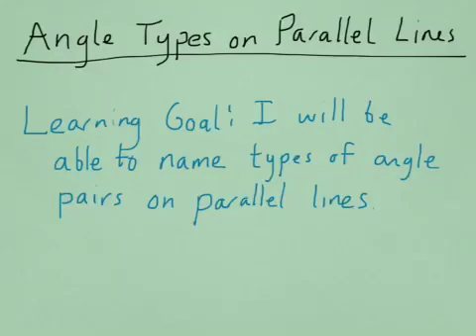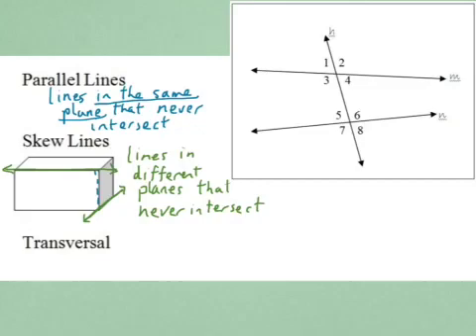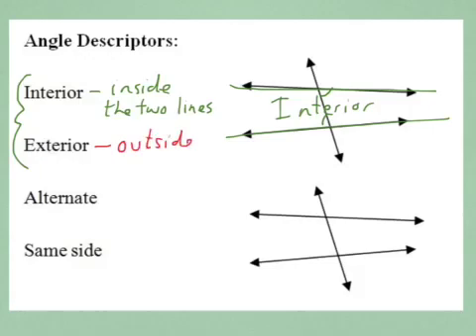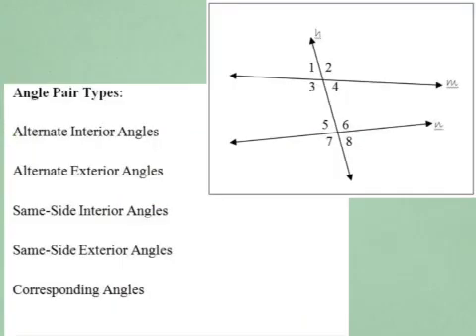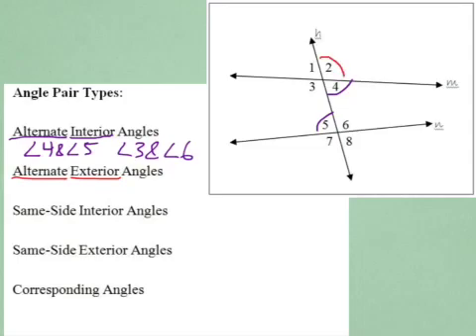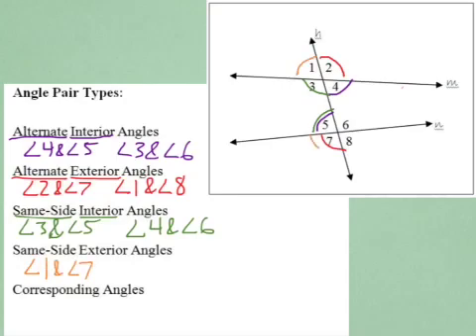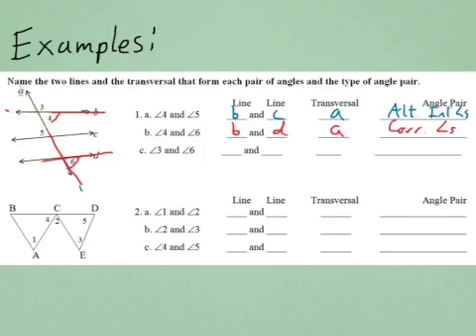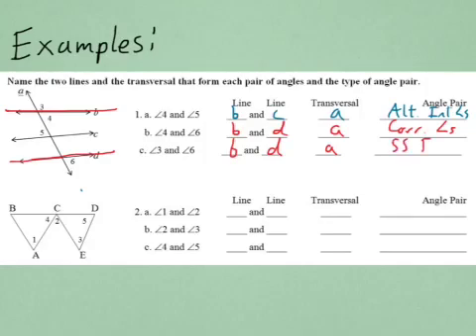Geometry Video 3-1: Angles on Transversals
In the first part, you can skip the definitions of parallel lines and skew lines. Just get the definition of a transversal. (Skip ahead to 1:45)  It may be helpful to you to have multiple colors of pens available as you take notes, but that is not required.

Correction: The title I give in the video should have been Angle Types on Transversals.  Usually we talk about these angles on parallel lines because that is when they have special properties, but the lines in the introductory example are obviously not parallel.  This doesn't affect their names, only their properties, as we will discover later.